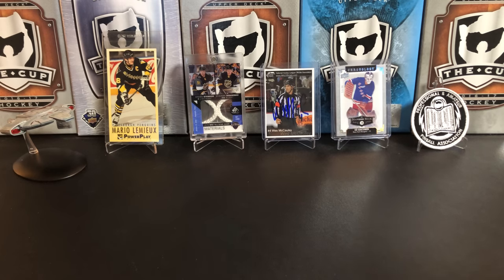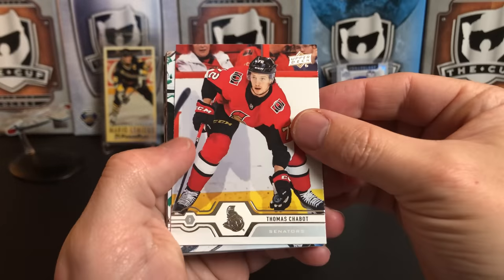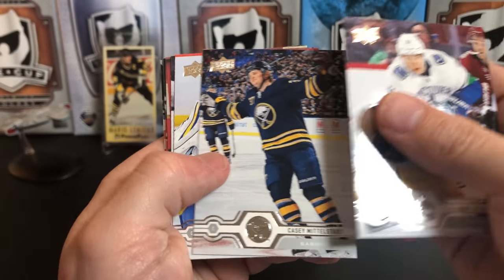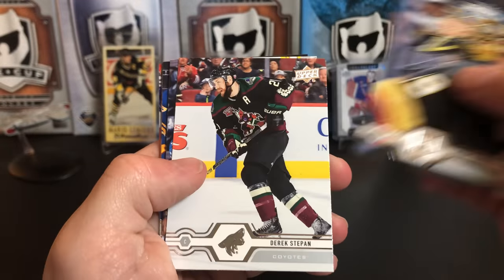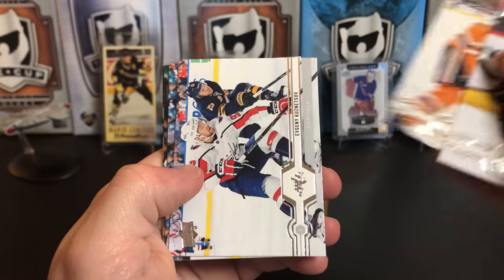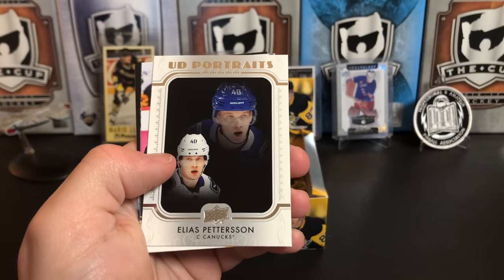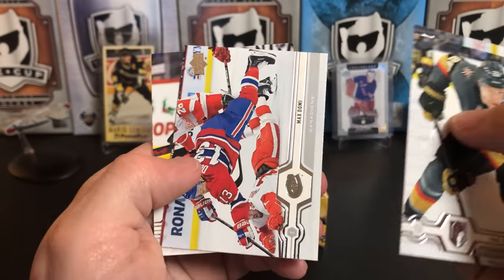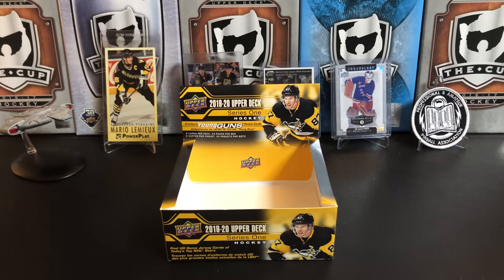PANIC! Opening up a box of 2019-20 Upper Deck Series 1 Retail Hockey!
Let's check out this box of 2019-20 Upper Deck Series 1 Hockey!

00:00 Introduction
00:19 Break Start
11:40 Outro

Our next contest will be for the following subscriber levels: 7,500 (achieved), and 8,000. The next contest will kick off in March!

Mail:
U.S.A.